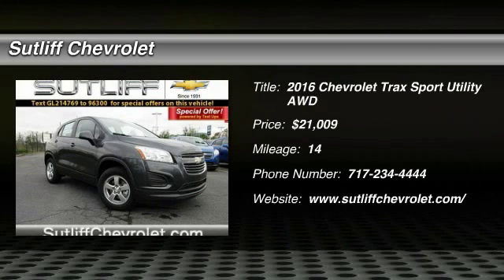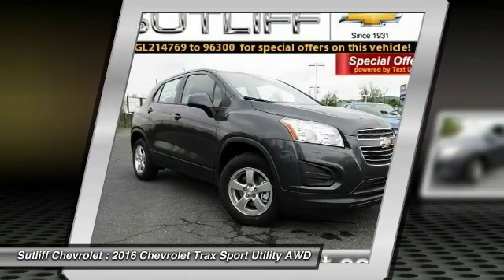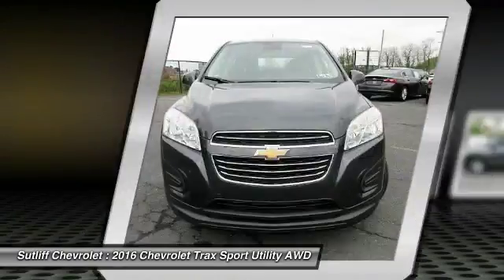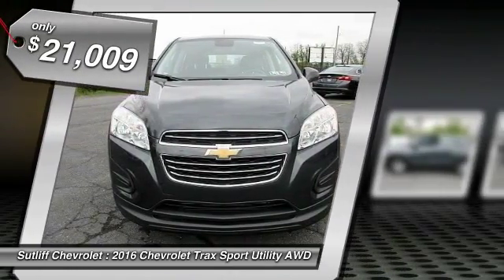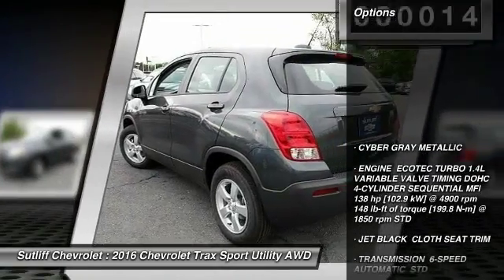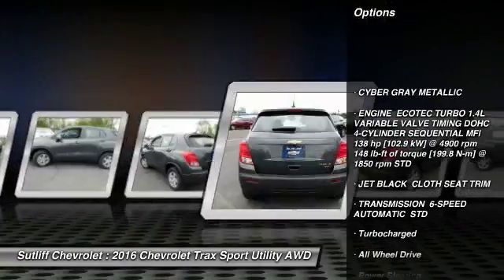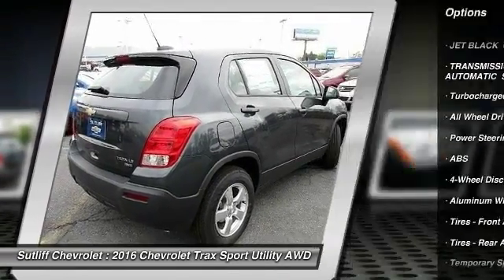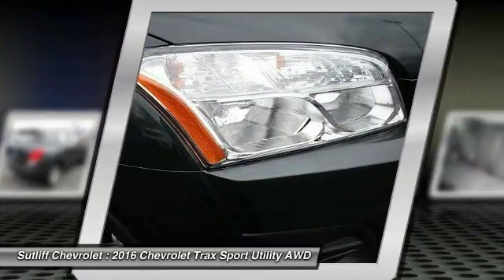2016 Chevrolet Trax Harrisburg PA 65678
2016 Chevrolet Trax LS

Sutliff Chevrolet
1251 Paxton St

Preferred Equipment Group 1LS (All-Wheel Drive Chassis), Trax LS, 4D Sport Utility, AWD, Cyber Gray Metallic, 6-Speaker Audio System Feature, ABS brakes, Alloy wheels, Compass, Driver door bin, Driver vanity mirror, Electronic Stability Control, Emergency communication system, Front reading lights, Fully automatic headlights, Illuminated entry, Knee airbag, Low tire pressure warning, Outside temperature display, Passenger vanity mirror, Premium audio system: Chevrolet MyLink, Radio: Chevrolet MyLink AM/FM Stereo, Rear seat center armrest, Remote keyless entry, Security system, Steering wheel mounted audio controls, Tachometer, Telescoping steering wheel, Tilt steering wheel, Traction control, and Trip computer.Want to stretch your purchasing power? Well take a look at this great 2016 Chevrolet Trax. Besides being rugged and dependable, it can haul whatever you need and still look good doing it.Every new 2016 Chevrolet comes with 2 years or 24,000 miles of no charge maintenance, a 3 year or 36,000 mile limited Bumper to Bumper warranty, and a 5 year or 60,000 mile limited powertrain warranty. Time and mileage is whichever comes first. Please ask your sales consultant for details. Tax, Tag, & Title are additional. Price includes all applicable rebates (in lieu of incentivised financing rates), except private offers, residency restrictions may appy. See Dealer for details: $500 - Chevrolet National Purchase Bonus Cash. Exp. 05/31, $750 - Chevrolet Select Market Bonus Cash. Exp. 05/31